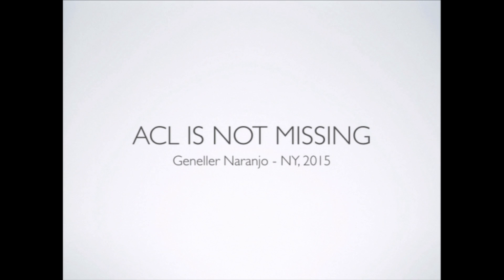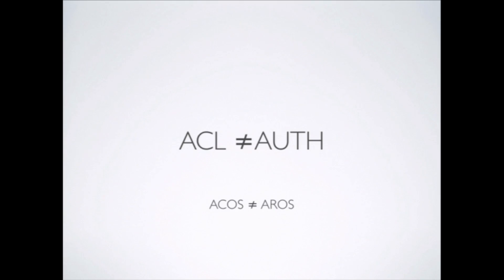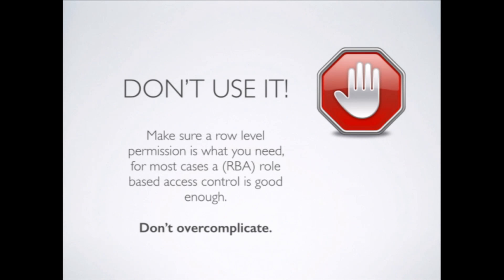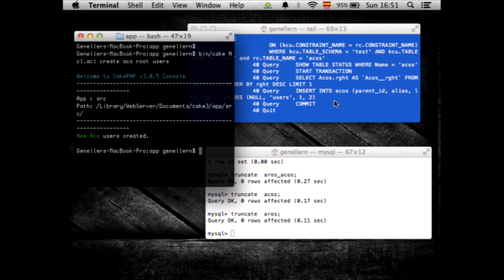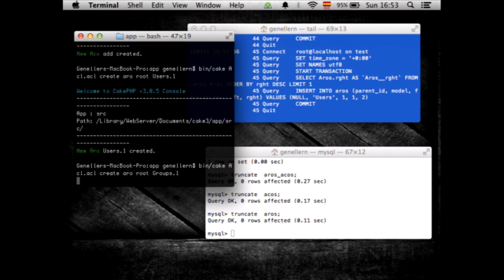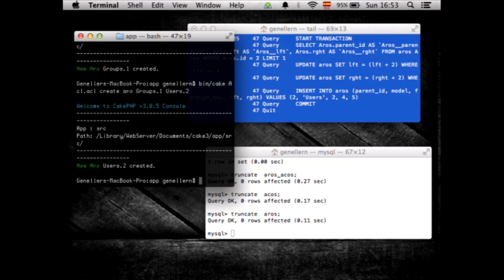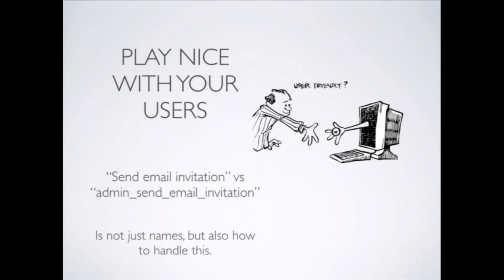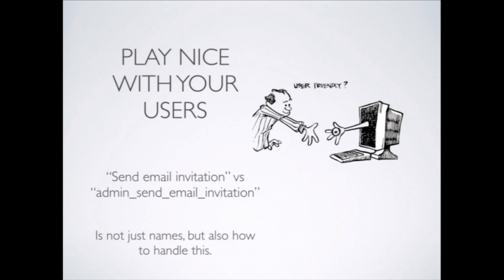ACL is not missing - Geneller Naranjo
A talk about permissions and when ACL is good approach on the subject, most of times ACL is not necessary and a role based permissions map is good enough.